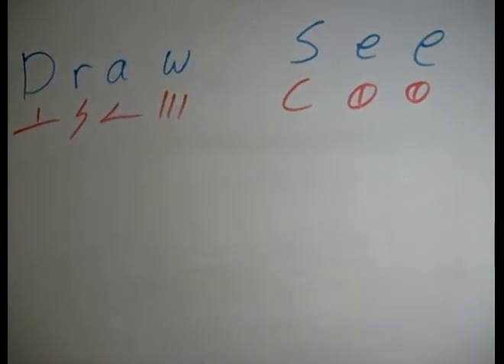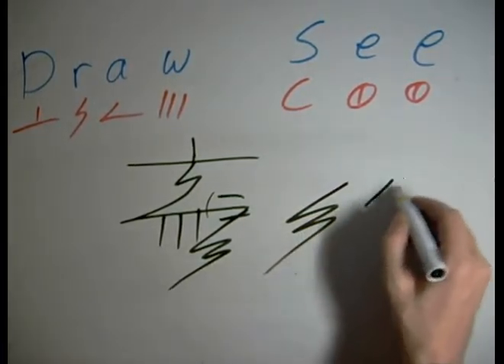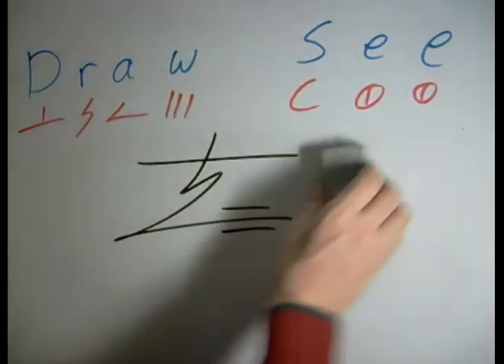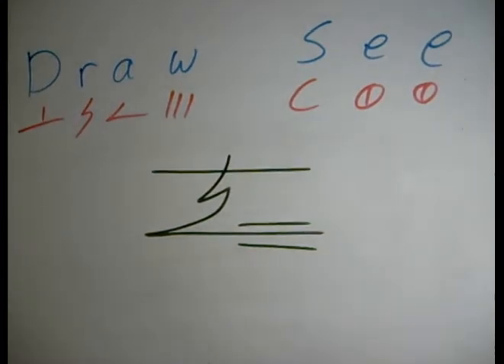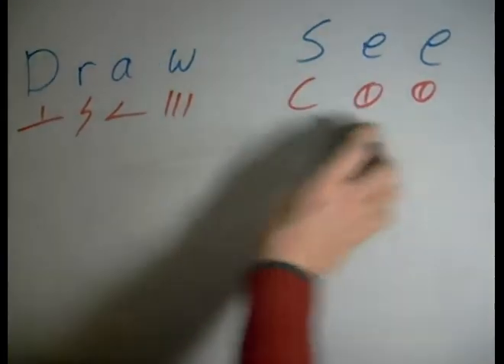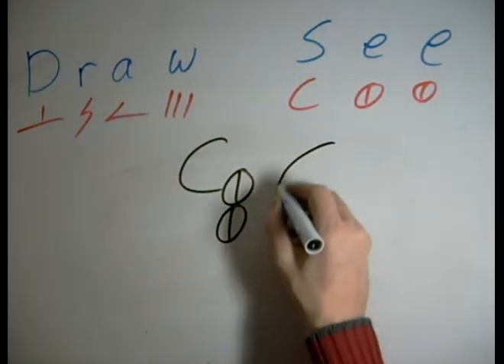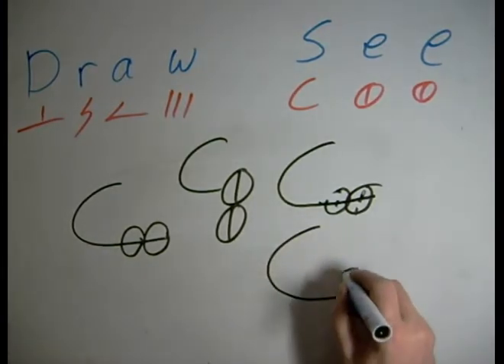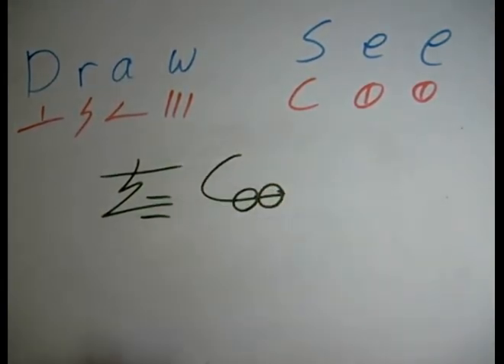Dscript word art video tutorials - the words "Draw" and "see"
he we doe the words "draw" and "see" in dscript, we show the combinations and several of the possible forms. by adding your own styles to dscript it can take on nearly limitless looks and feels. more info at dscript.ca